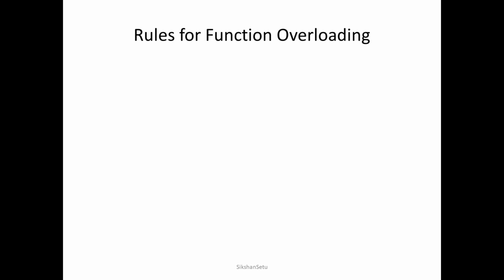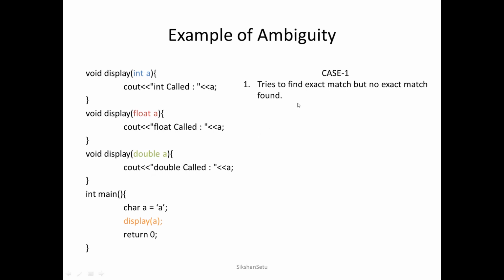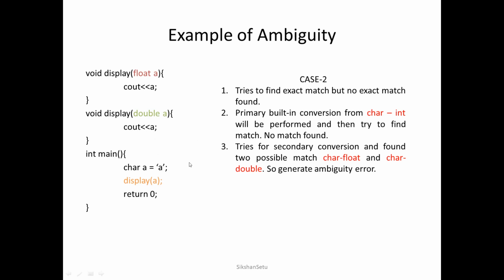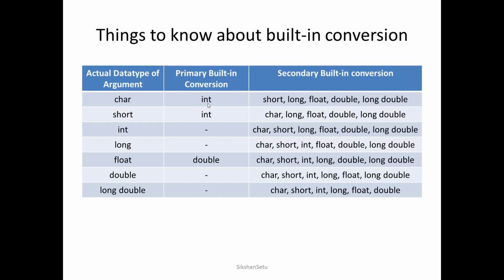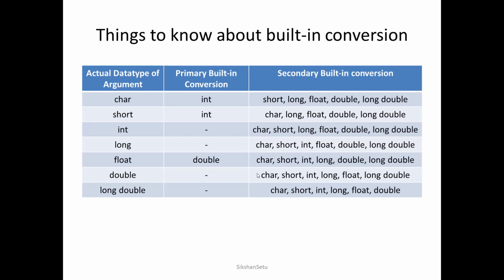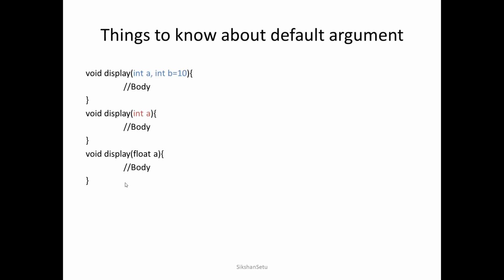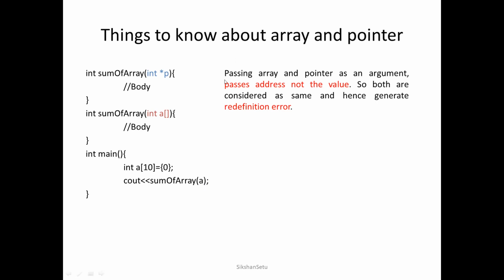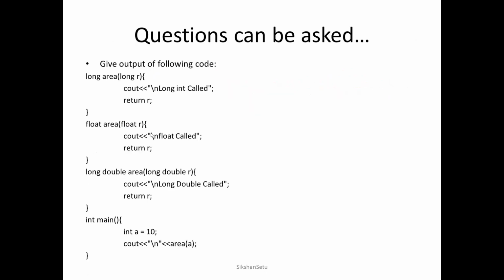Things to know about Function Overloading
This video covers special cases which needs to be taken care of during implementing the concept of function  overloading.